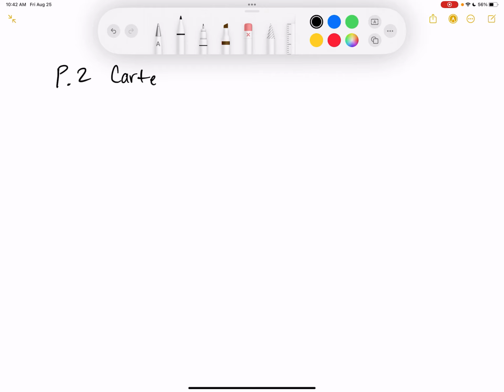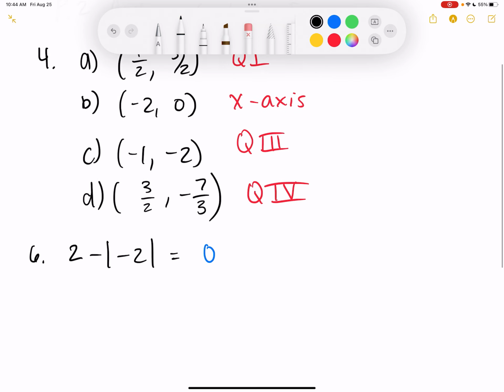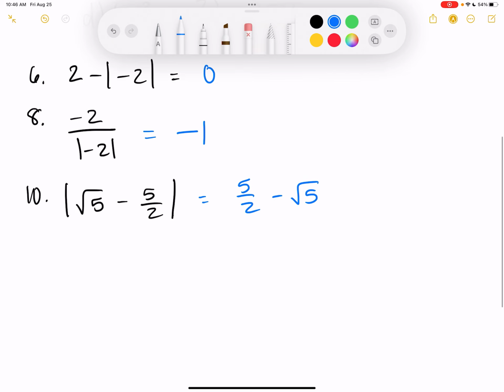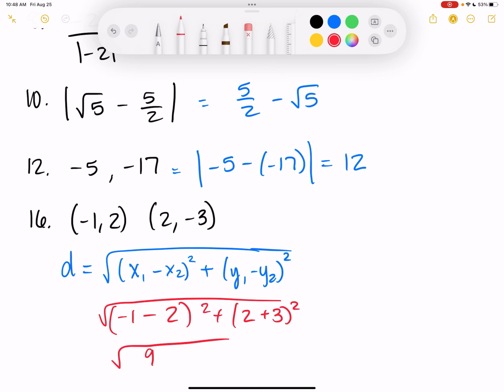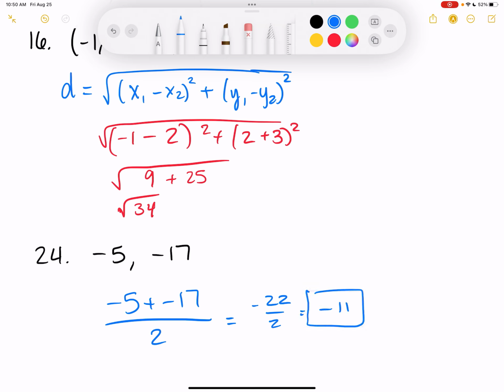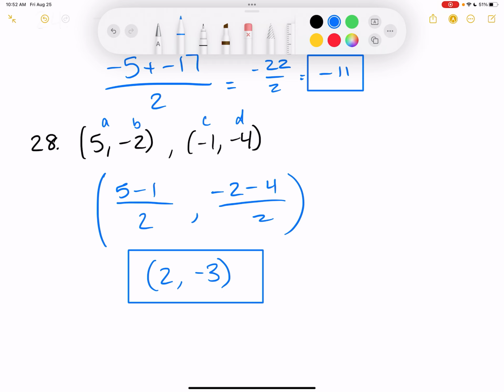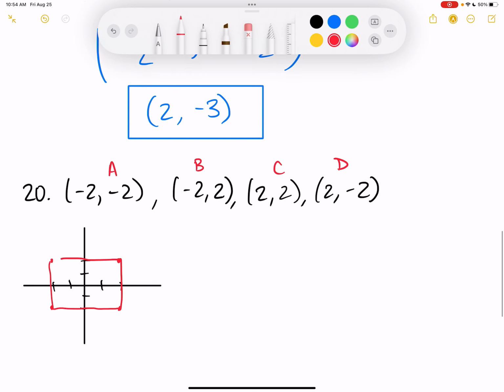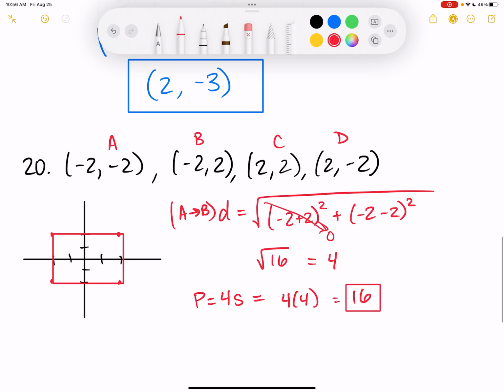Precalculus P.2 Cartesian Coordinate Systems examples part 1